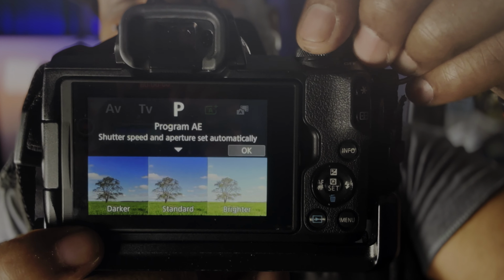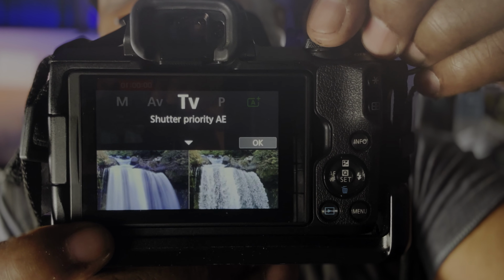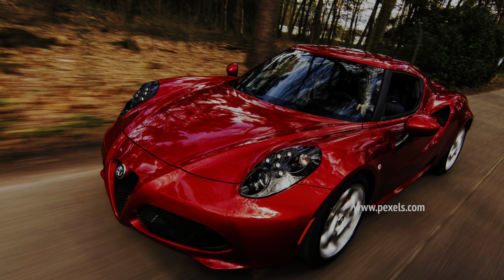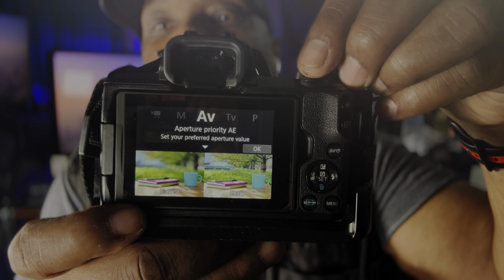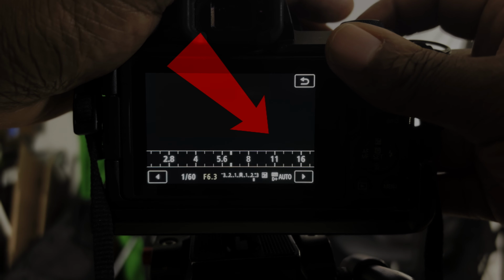I Used My Camera Wrong Until I Learned THIS!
How to take better photos.
This one thing was hurting my photography skills.
 I was stuck on auto mode until I learned not to fear the dial
What’s good, Video Pros? In this video, I’m throwing it all the way back to my first experience using a camera—cluelessly clicking away without knowing what any of the shooting modes meant. Sound familiar? 😅 Don’t worry—we’re breaking it all down today.

Whether you're stuck on Auto (green mode) or you're finally ready to unlock Manual Mode like a pro, this guide walks you through the major camera modes—Auto, Program (P), Shutter Priority (TV), Aperture Priority (AV), and Manual (M)—so you can take full control of your shots and stop guessing.
🎬 Video Pro Tip:
Don't fear the dial. Mastering your camera settings is like learning to drive stick—awkward at first, but smooth once you get the feel.
Remember: Shoot smarter, create more, and spend less. Let’s go, Video Pros!
I'll share my own beginner mistakes, how a street photographer put me on game, and how you can avoid those hit-or-miss photos and start creating more consistently powerful images.

🎯 Ideal for beginners using Canon or any DSLR/mirrorless system.
And remember to 🎥 Capture the moments and do the best with what you have.
00:00 Introduction
00:30 What the Camera Dial Symbols Mean
01:07 Why Auto Mode Feels Safe (but Limits You)
01:45 Program Mode (P) – Taking Baby Steps
02:17 Shutter Priority (TV) – Freezing or Blurring Motion
02:48 Aperture Priority (AV) – Control Your Depth of Field
03:22 Why You Should Practice With Each Mode